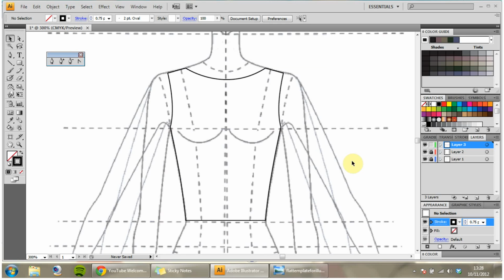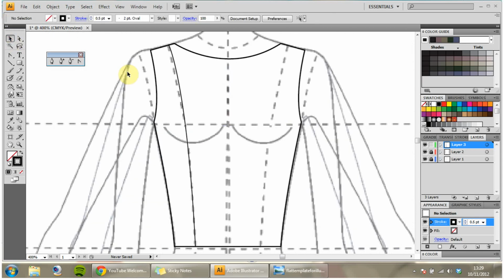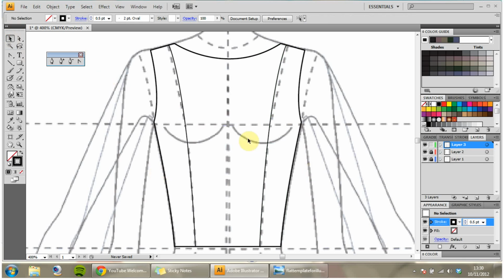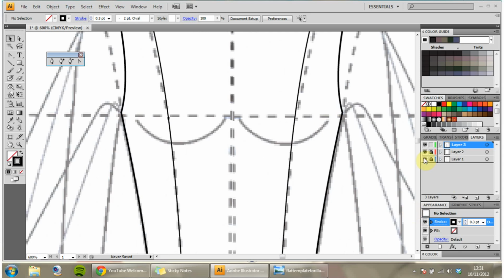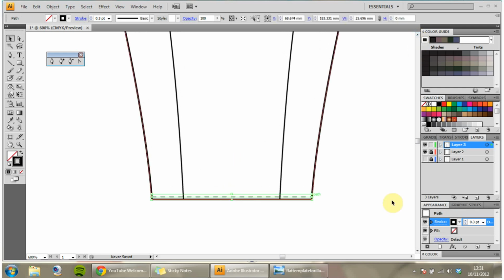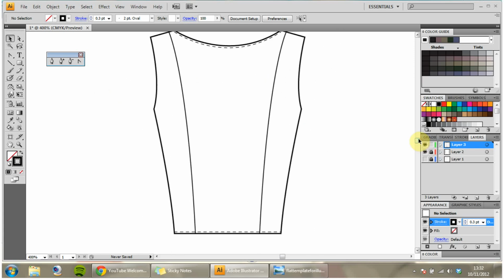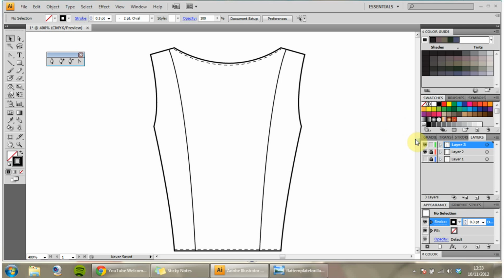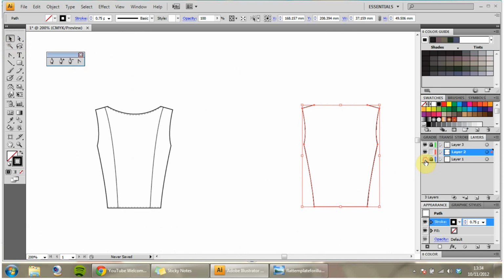How to draw technical flats for fashion part 2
You can now download the flat template from my Dropbox via the following

Sheffield folks I offer private lessons on anything fashion related, please see my website for details

In this video I will demonstrate how to create a technical drawing for fashion using Adobe Illustrator. I am an independent designer who specialises in commissions and one on one tuition. This video shows how to add stitch and seam lines to the outline we created in the previous video. The link to the flat sheet is on my facebook page for my own label and can be found